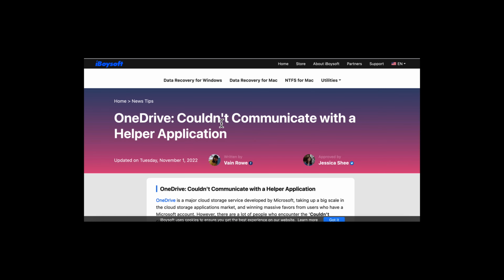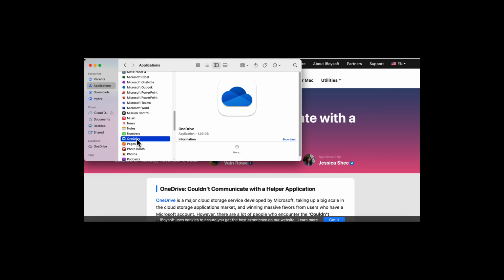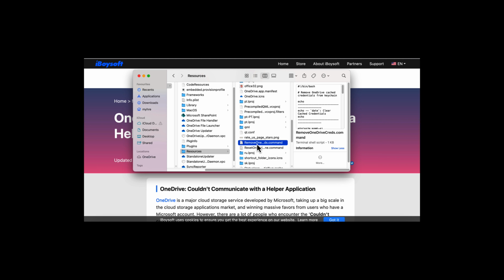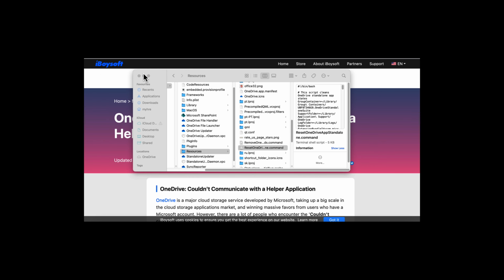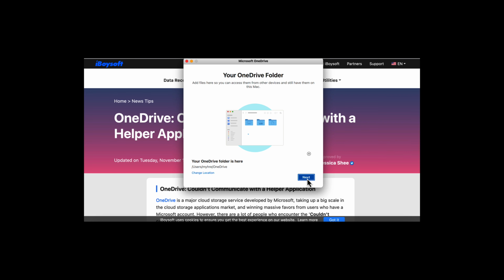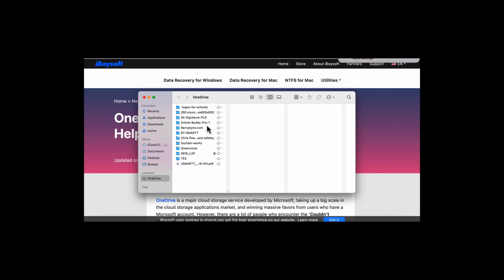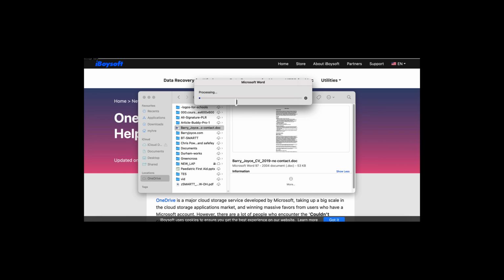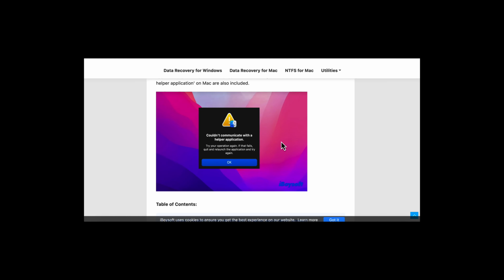Couldn't communicate with a helper application error message | OneDrive (fast!)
Couldn't communicate with a helper application error message | OneDrive